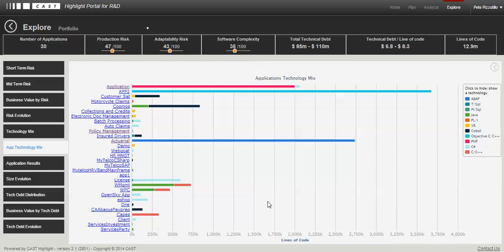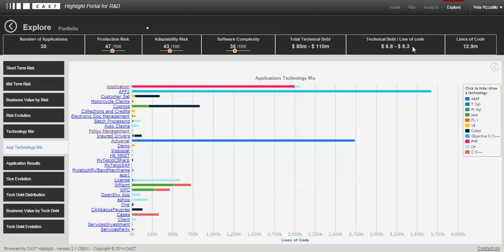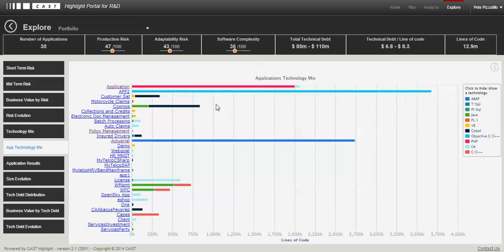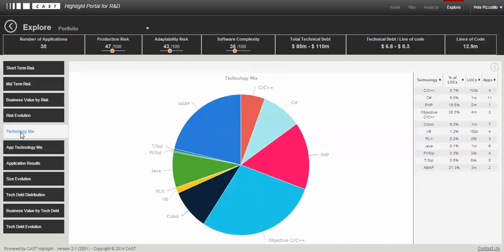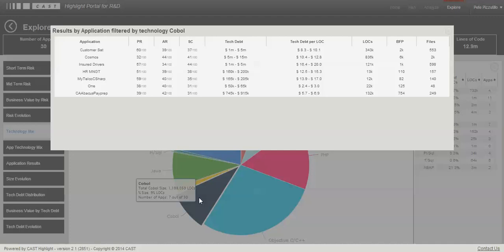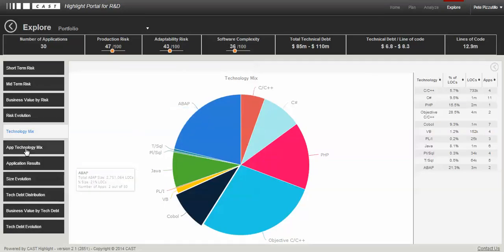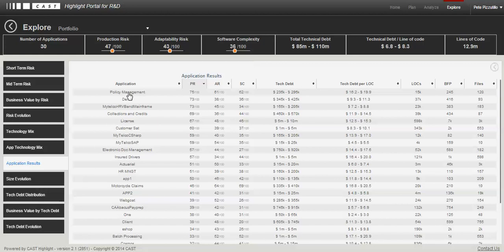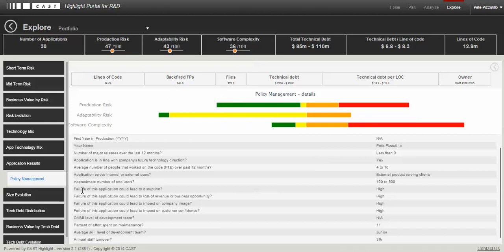CAST Highlight Portfolio Inventory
CAST Highlight is a cloud platform that accelerates the inventory and analysis of large IT portfolios.  This quick video walks you through the key views Highlight offers for those seeking to gain insight into their portfolios.